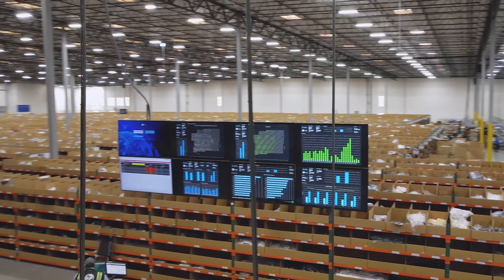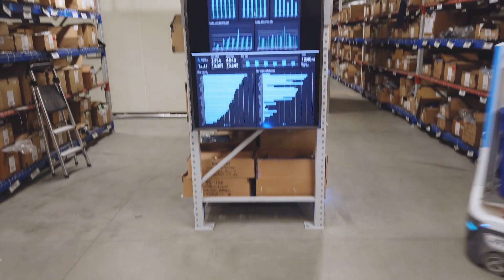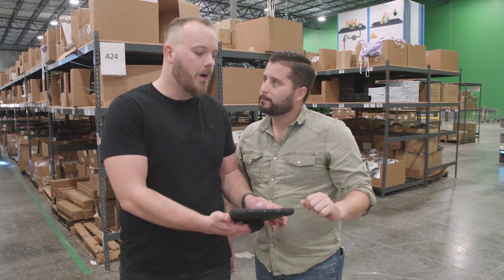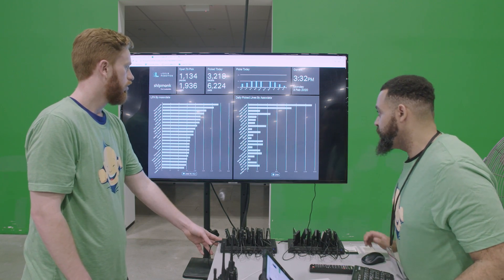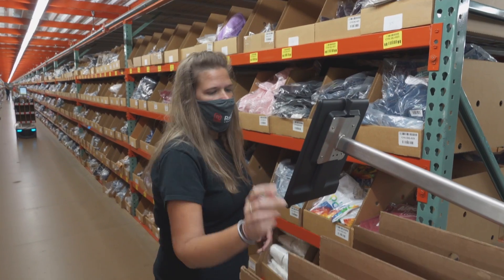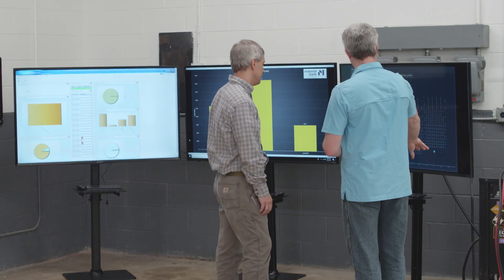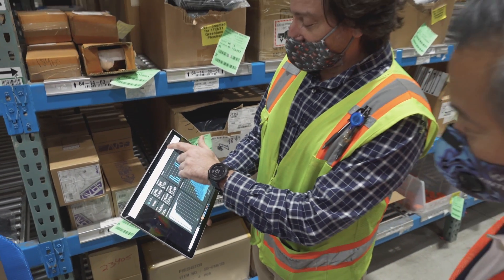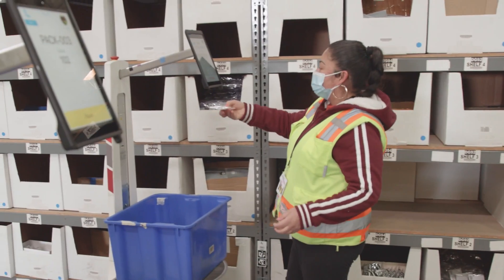Real-time Warehouse KPI Dashboards and Actionable Business Intelligence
The Locus Management Portal helps you efficiently manage day-to-day operations, in real-time through data-rich reports and graphics that show you the complete details of your operation, in real-time.

The Locus Management Portal and Dashboards give you a full, 360° view of every aspect of your operations.  Using rich, interactive reports and maps, you’ll see hourly, daily, and monthly performance metrics, individual worker performance, inventory flow, slotting optimization, workflows, and more.